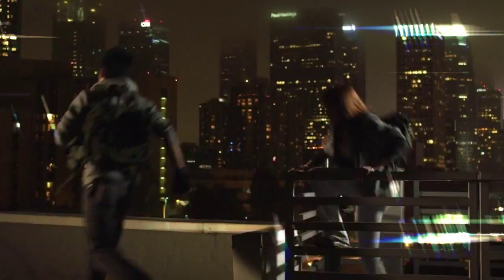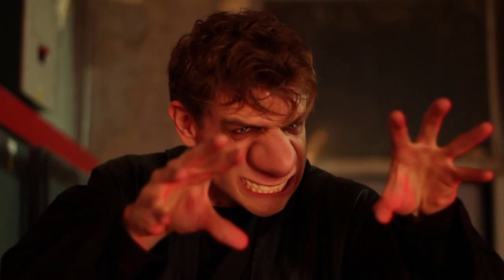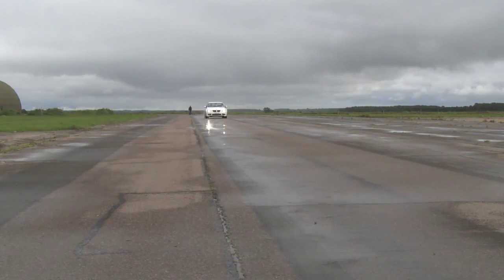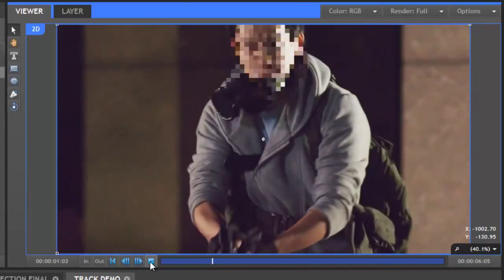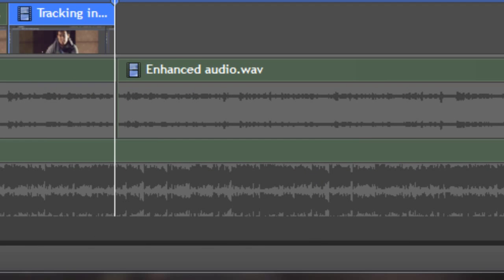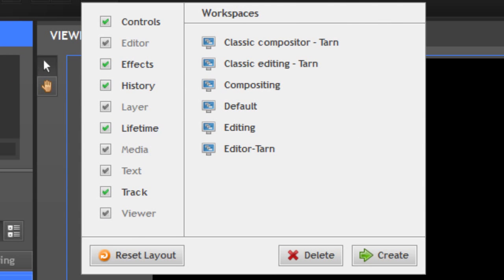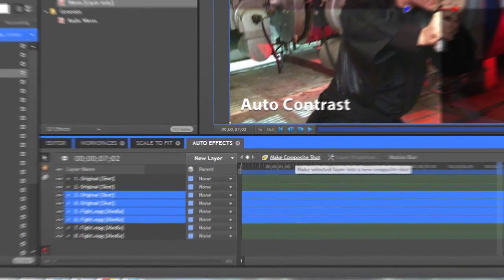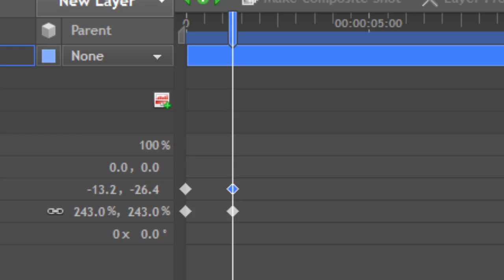HitFilm 1.1 feature breakdown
Find out (almost) EVERYTHING that is in HitFilm Standard and Ultimate 1.1. This is the mother lode.

HitFim 1.1 is out now!

Manufactured under license from Dolby® Laboratories. Dolby and the double-D symbol are registered trademarks of Dolby Laboratories. Confidential unpublished works.